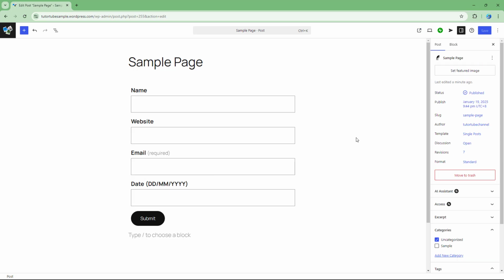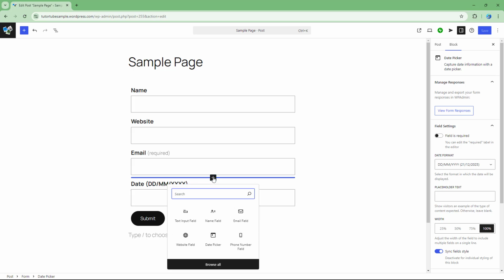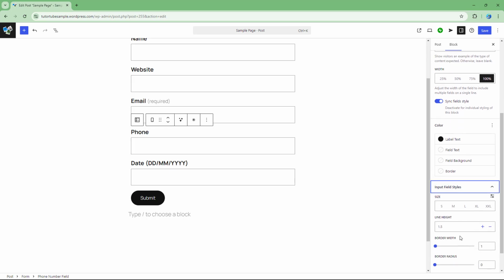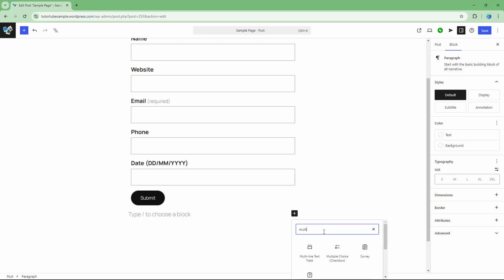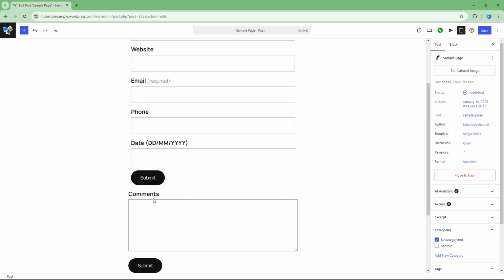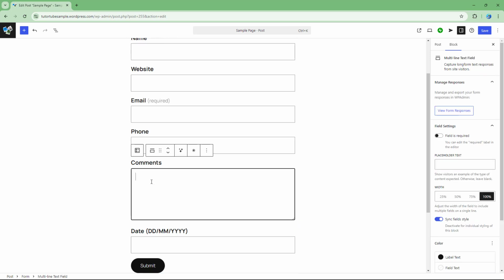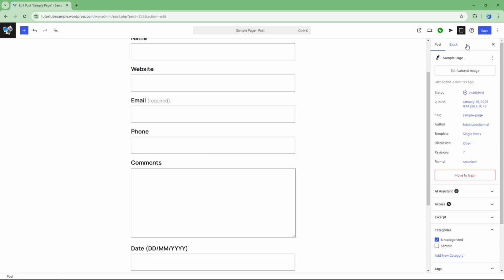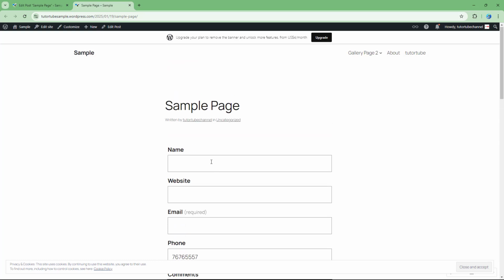Wordpress.com - Lesson 124 - Phone Number Field Block and Multi line Text Field Block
In this tutorial, we will be discussing about Phone Number Field Block and Multi line Text Field Block in Wordpress.com